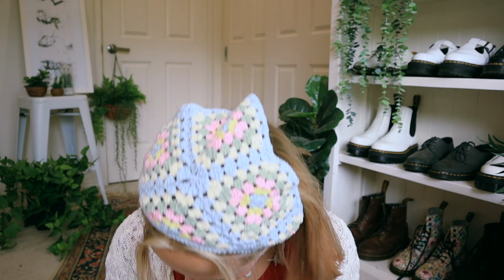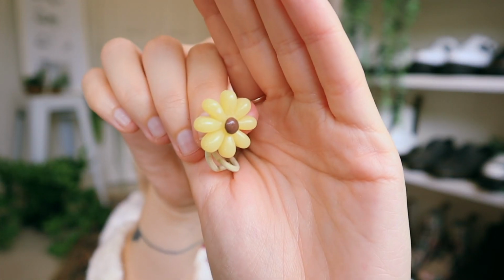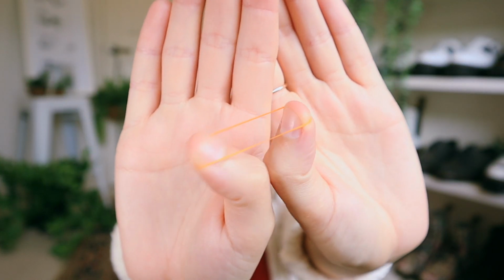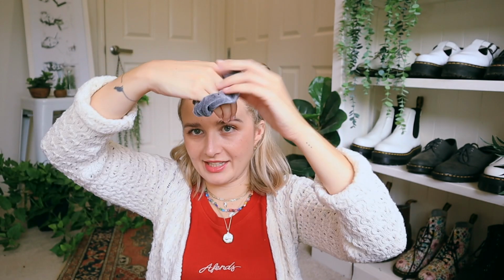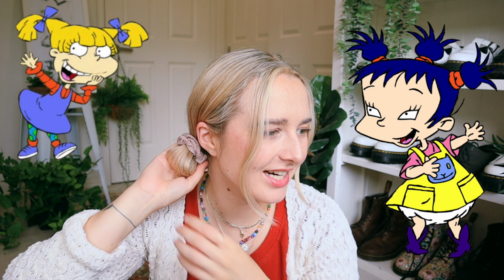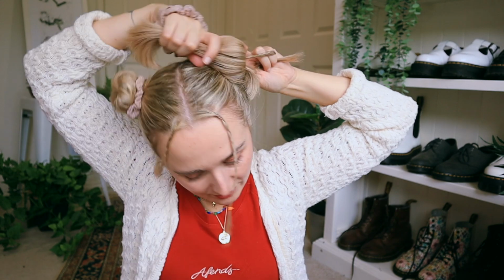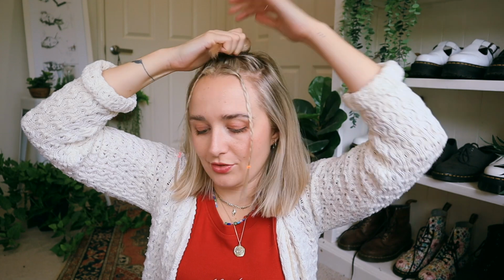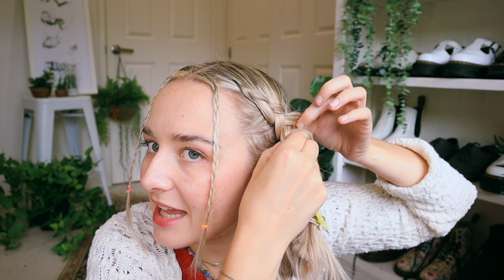easy hairstyles for short hair // cute & aesthetic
new hair means new hairstyles... so here are a bunch of easy hairstyles for short hair that I have been loving! They are all super simple heatless hairstyles to change up your hair on the day to day. Let me know your go to hairstyles in the comments...

🦋 in the wander years:
hey pals! my name is Jenn and I'm a 20-something Australian creator. I'm all about living your best life and looking cool doing it. Hope you enjoy my wonders & wanders!